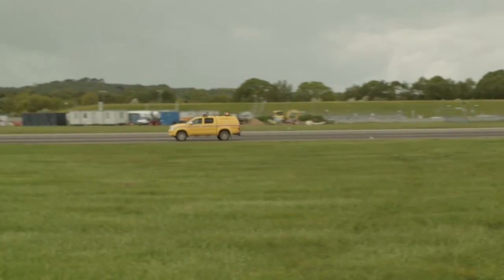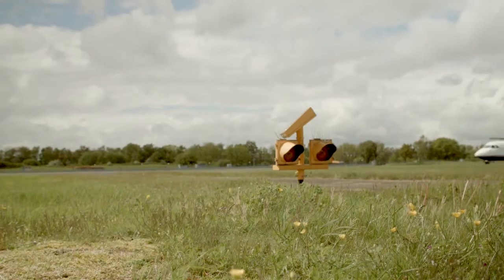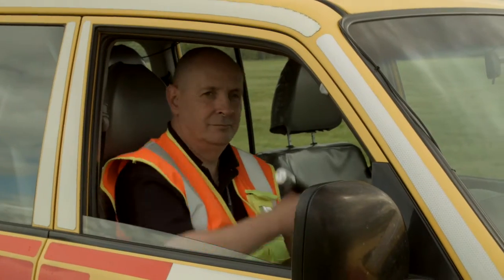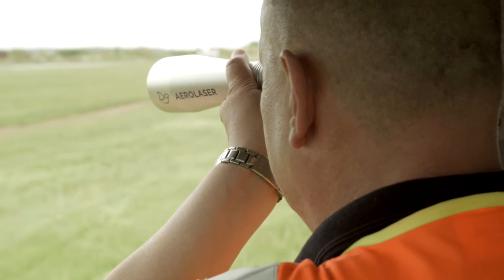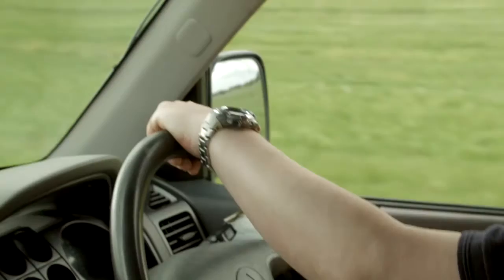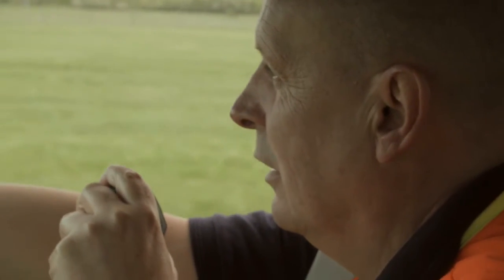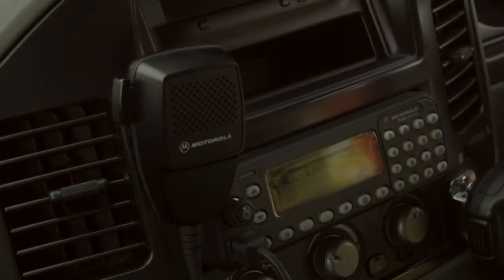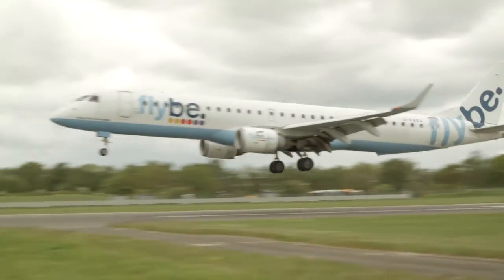Bird control lasers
Southampton Airport has become the first airport in the UK to enhance the use of laser technology for bird control. Go behind the scenes to meet Dan Townsend and Ian Cross from our Airside Operations team, who explain more.